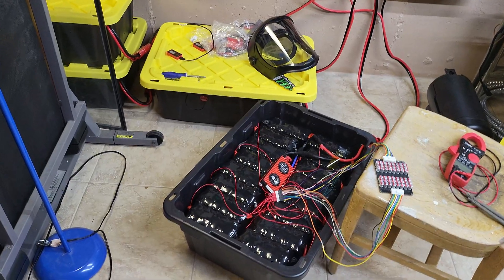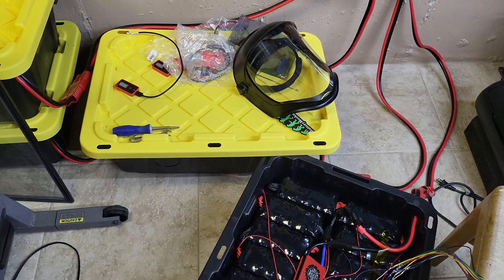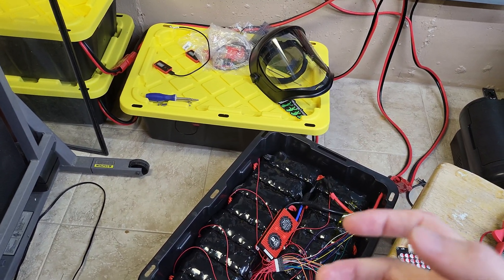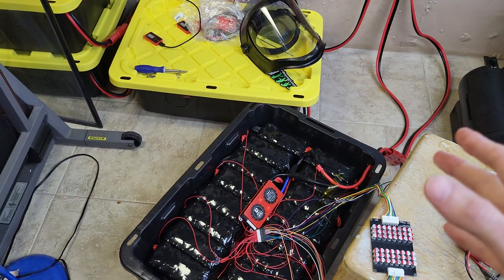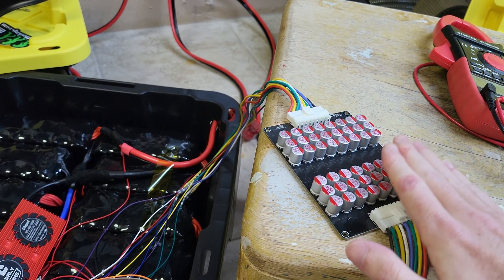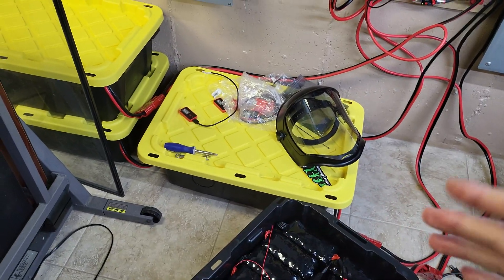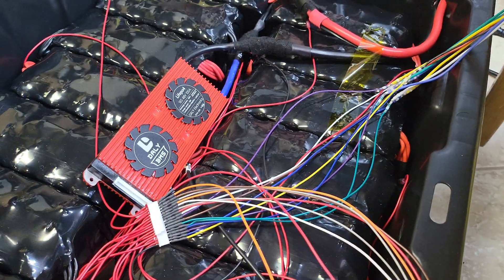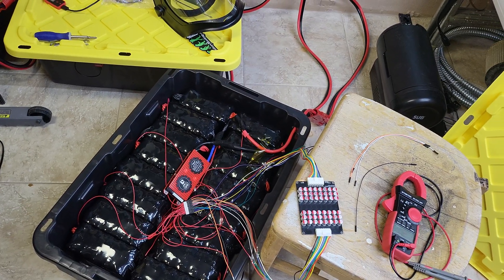Daly BMS fails and Balancer fails Battery Hookup 48V Lifepo4 16S